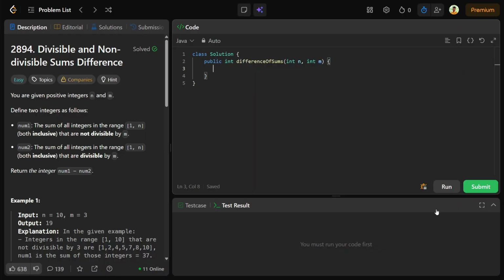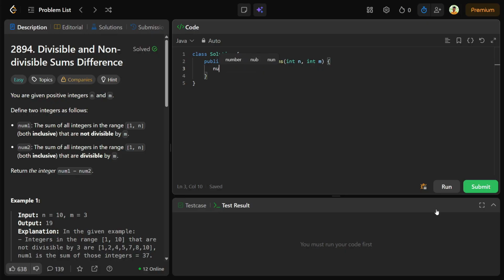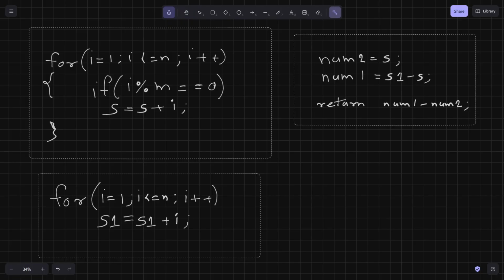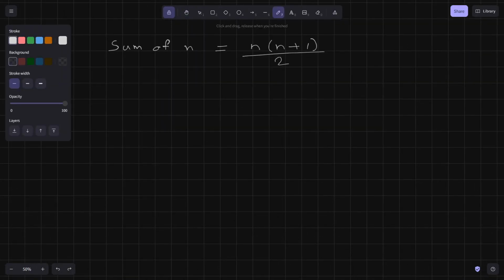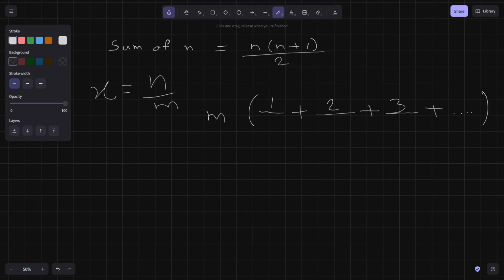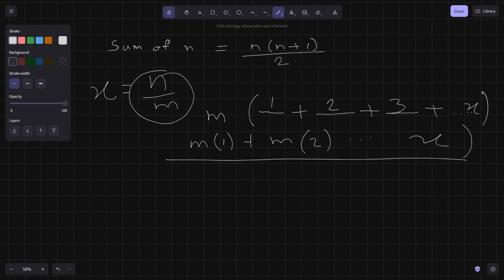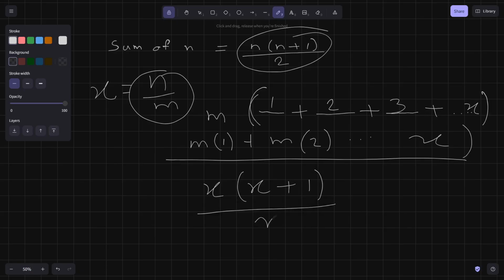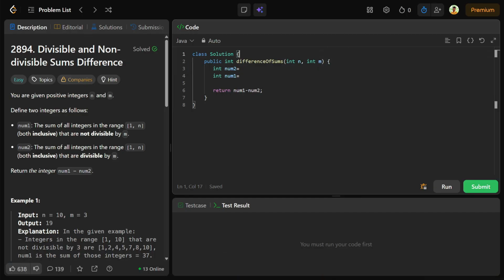LeetCode 2894: Divisible and Non-divisible Sums Difference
Master the LeetCode 2894 challenge: Divisible and Non-divisible Sums Difference! In this video, dive deep into the problem where you calculate the difference between the sum of integers from 1 to n that are divisible by m and those that are not. Learn the problem statement, intuitive explanations, and the simplest efficient solution in Python, Java, and C++ with code walkthroughs.

Whether you're prepping for coding interviews or want to sharpen your algorithm skills, this tutorial breaks down the concept with clear examples and step-by-step explanation. Don't miss the optimal O(n) approach and tips for quick implementation.

👍 Like if you find the solution helpful